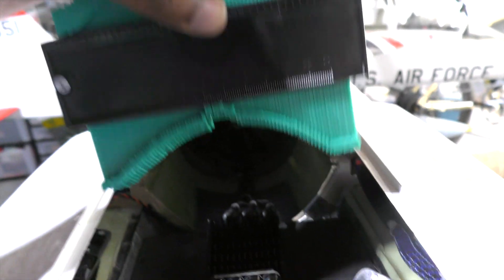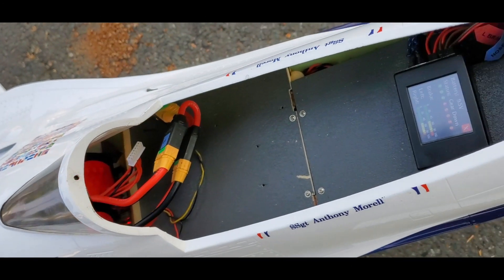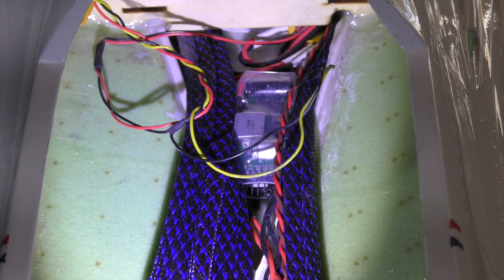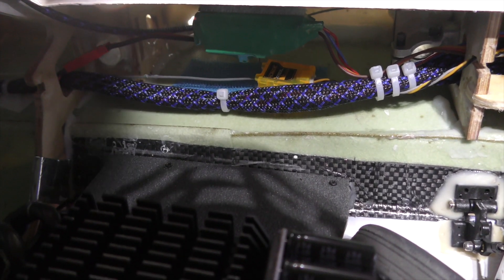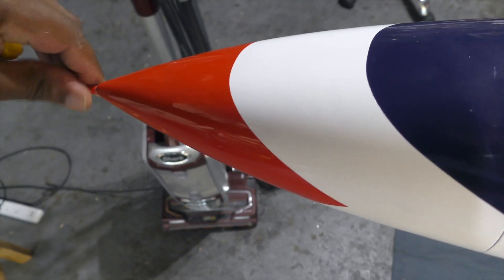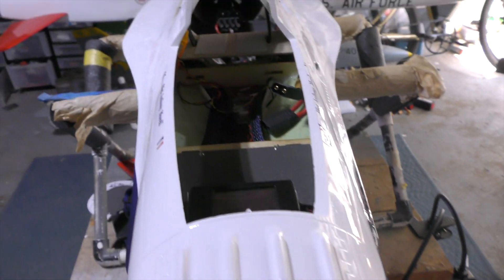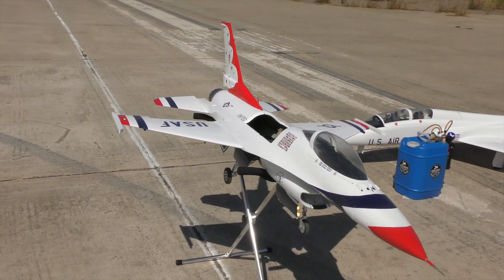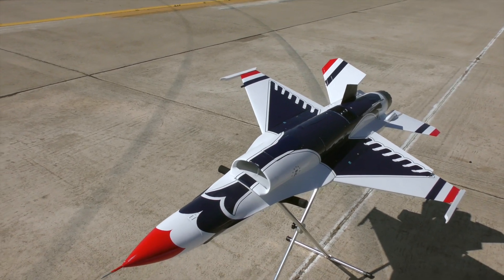T-1/T-One F-16 Turbine to EDF Conversion Build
In this video I show the highlights of the process of converting a T-One F-16 from turbine to EDF power. I wound up using a 12S Jetfan 110mm 840kv setup. I measured about 7.0kg static thrust out the back. The jet weighs 8.3kg all up with SMC 7700 packs.

I use Advanced Radio SmoothFlite16 for power distro and gyro. All servos are HV servos - makes for simpler wiring. I use 3 regulators to power different electronics on the jet so I can keep the weight down. So far so good.

I think this jet flies really well as an EDF. Enjoy!!!